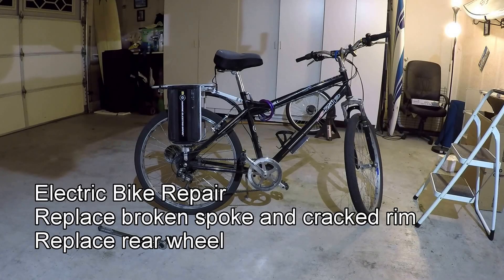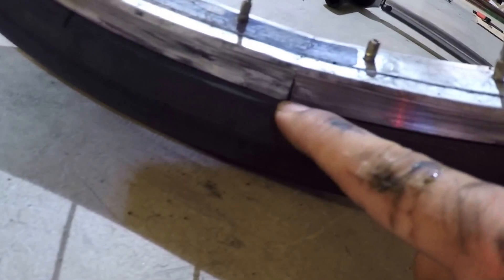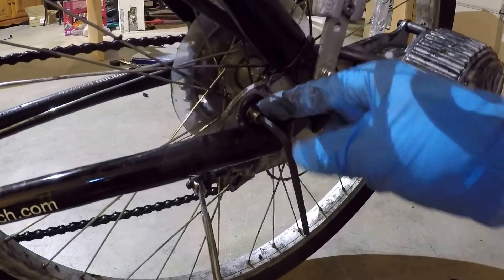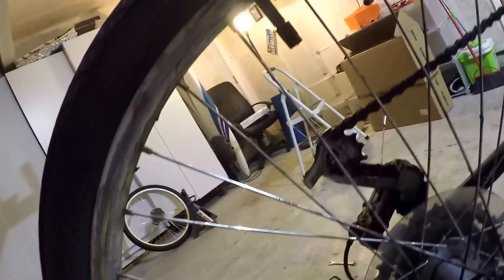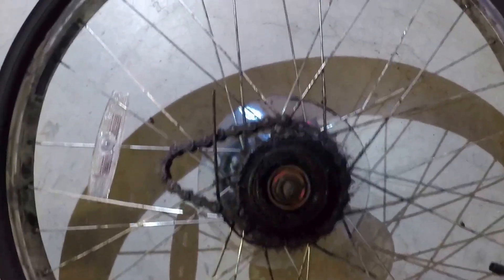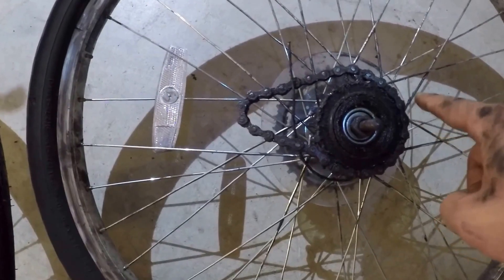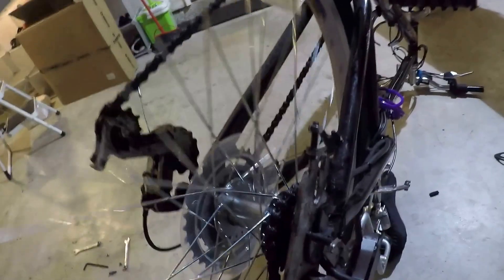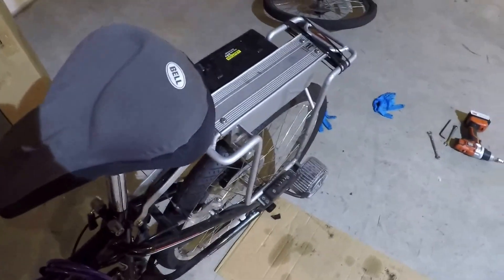Electric Bike noise problem, replace cracked rim, broken spoke, loose chain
Is your electric bike is making unusual noise, riding unstable, unsteadily, wobble, tremble or shake when riding? Then there are several steps to troubleshoot and fix the issue. Sometimes the battery isn't working, other times the controller is having issues (like a loose wire) and sometimes the throttle, brakes or motor are not setup correctly. In this video i will demonstrate on how replace rear wheel on ezip izip electric bike. The bike has broken spokes and damaged rim causing bike to move side to side. By replacing the entire rear wheel is actually cheaper than repair the spokes and rim.